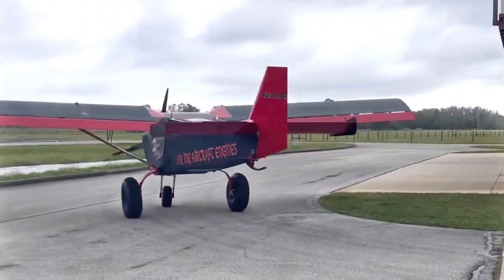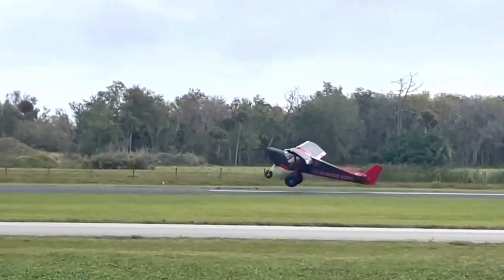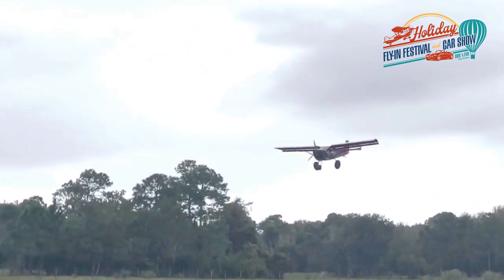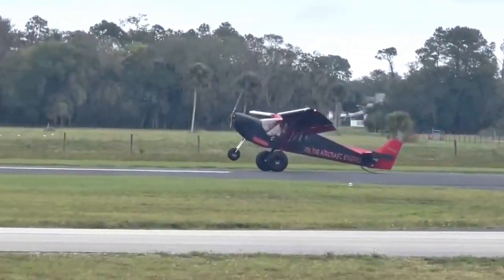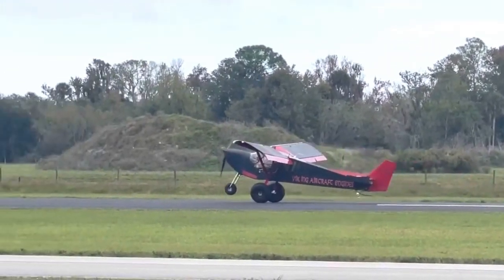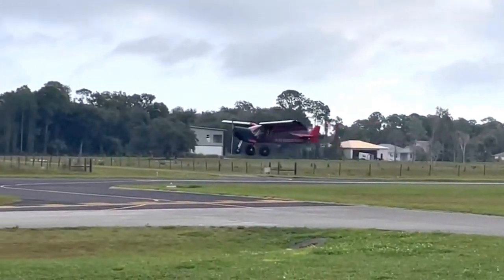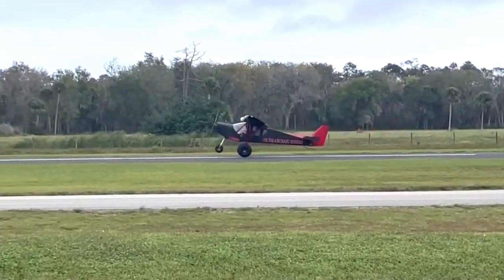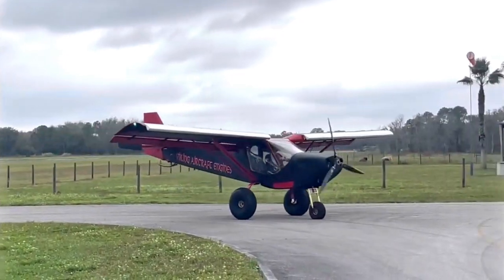Practicing short takeoffs and landings in the Zenith STOL CH 750 Super Duty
Watch and listen as Jan Eggenfellner (of Viking Aircraft Engines) practices short take-offs and short landings on a windy day in his Viking-powered custom-built STOL CH 750 Super Duty, in preparation for the Central Florida Classic Short Take Off & Landing (STOL) Competition, held at the SUN ‘n FUN Expo Campus in Lakeland, Florida, on December 3rd and 4th, part of Sun 'n Fun's Holiday Fly-In Festival.
This video was featured in the November 23, 2021, email update newsletter from Zenith Aircraft.

Custom-built STOL CH 750 Super Duty with 195-hp Viking (Honda) engine.